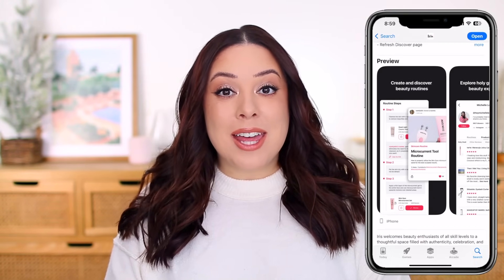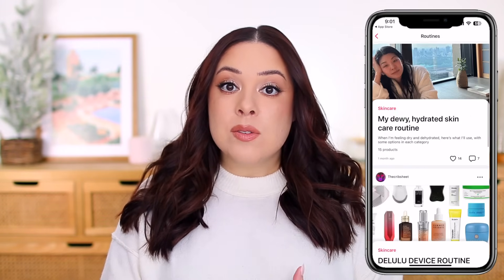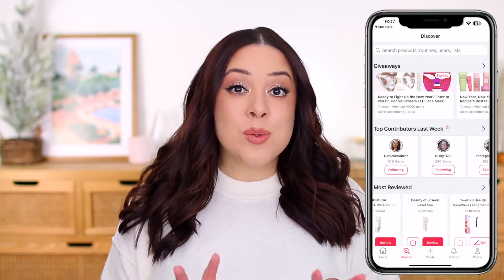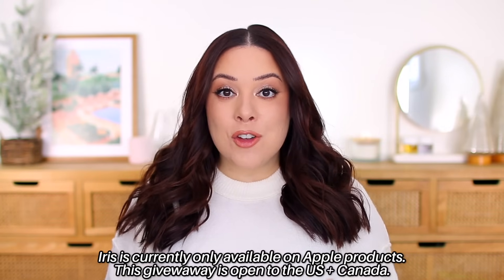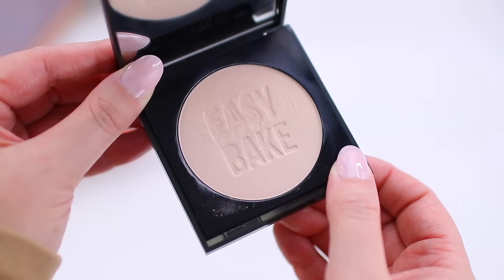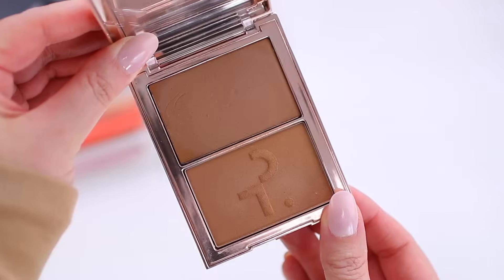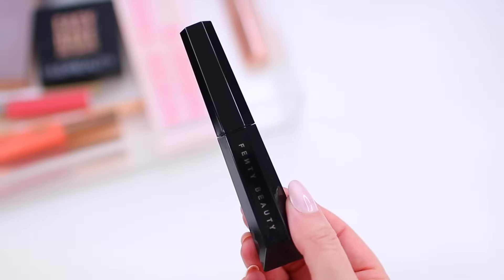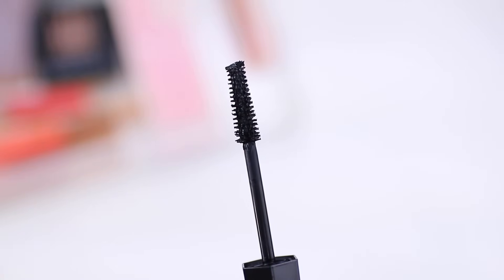WORST MAKEUP OF 2023! ❌ PLEASE DON’T WASTE YOUR MONEY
You can access the giveaway by downloading the app, clicking on the discover button in the bottom nav bar, and then clicking on the block called Andrea Matillano's giveaway!

Today I’m sharing some of the worst makeup products I tried in 2023! I would also love to know- what was the worst makeup product you tried this year?

-Too Faced Born This Way Natural Nudes Palette
-ColourPop Super Shock Shadow in La Mesa
-Makeup by Mario Ethereal Eyes Palette (second shade)
-ColourPop BFF Lippie Pencil
-Lawless Forget the Filler Gloss in George